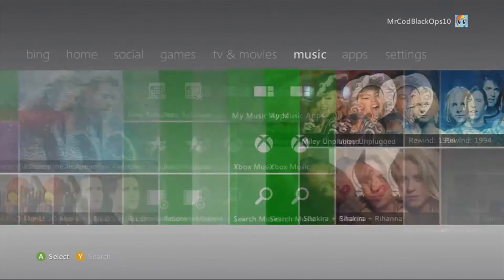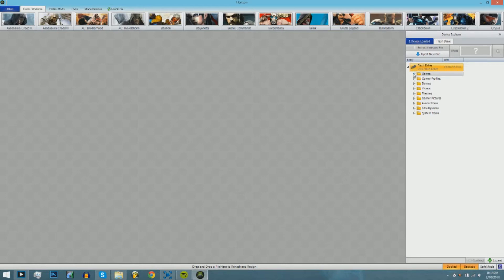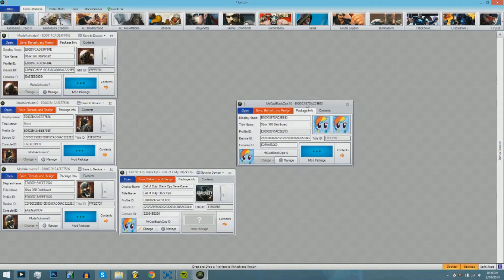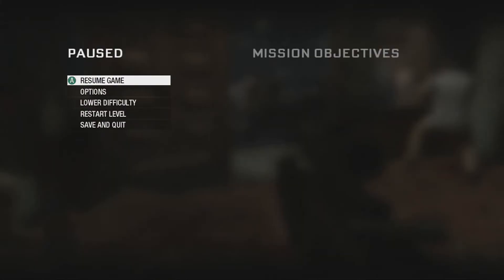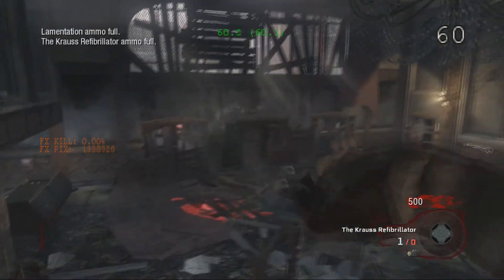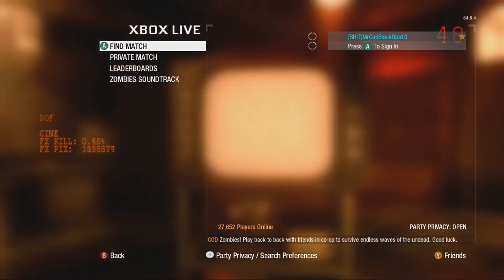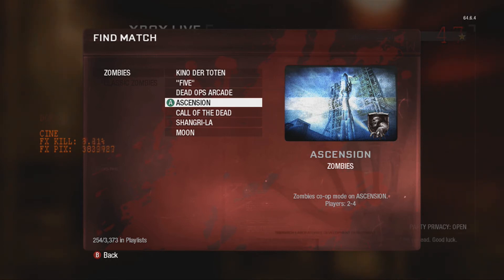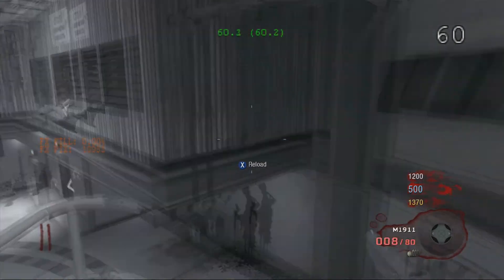(Outdated) (Xbox 360) How To Mod Black Ops Zombies ONLINE FULL TUTORIAL (IN DEPTH) TU12!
DECIDED TO UNPRIVATE THIS MEME OF A VIDEO, PRETTY SURE THIS STILL WORKS TOO LMAO
*This video is for the lol's only and to remember the good ol' days, I would not recommend attempting this as I'm sure it will get you banned...

In this video I show you guys how to mod Black Ops 1 Zombies With JUST A USB. Hopefully you enjoy the video! Hey guys thank you for taking your time to watch this video it really means a lot to me. Have Fun Modding! :)

GUYS I'M SOOOO SORRY I FORGOT TO DO LAST VIDEO!

Vindicate - Exision and Datisk
Too the stars - Braken
Gold Dust - Flux Pavillion
Flight - Tristam and Braken
Swerve - Exision
Blue - Germani EP

I love feedback! Please comment!